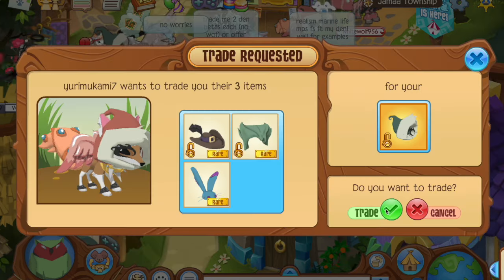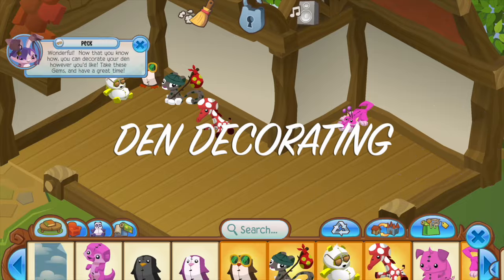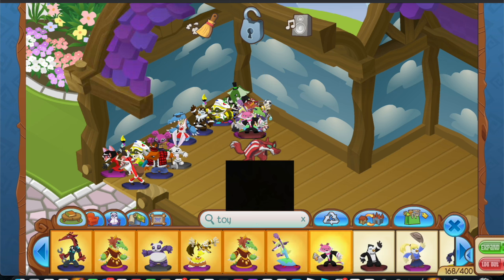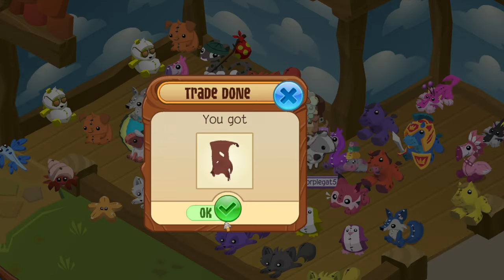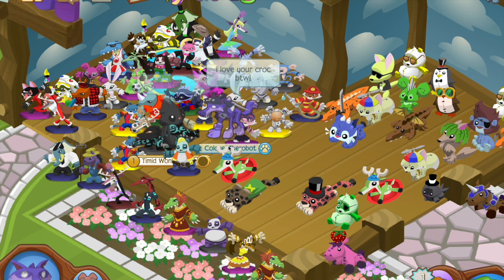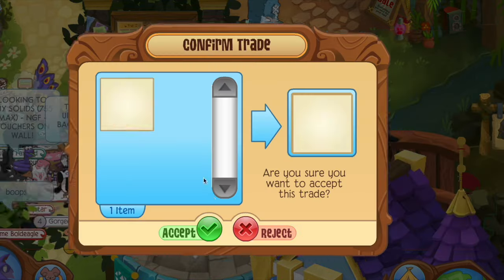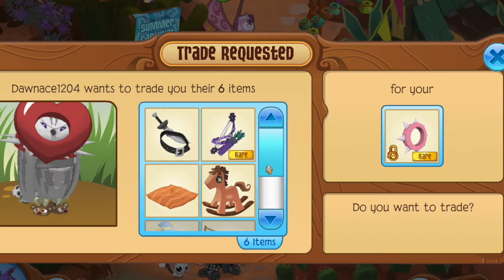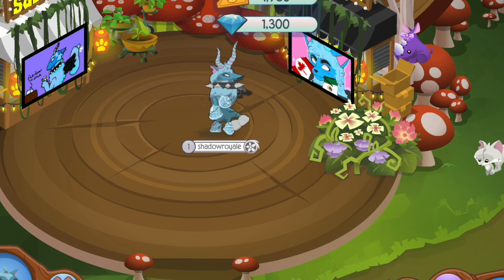HOW TO GET RARE AJC, TRADING NECKLACE TO HEADDRESS EP#1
~ open me :3 ~

I hope you guys enjoyed the video on how to get rare! make sure to comment your username for the giveaway!

game: animal jam classic

animal jam user: shadowroyale

materials: 🍀

- thumbnail: adobe photoshop 2023
- recording software: quicktime player
- editing software: imovie + capcut
- computer: macbook air 2020
- background: animal jam archives
- art: eulav on discord

BASED ON COPPA LAWS, ANIMAL JAM IS A MIXED AUDIENCE BASED GAME, AND THIS VIDEO IS NOT DIRECTLY AIMED FOR CHILDREN, BUT IS NOT LIKE NURSERY RHYMES, CARTOONS, ETC. THEREFORE MAKING IT MORE MATURE.